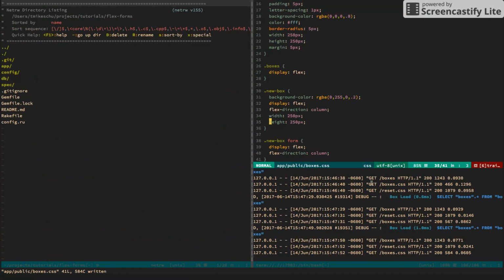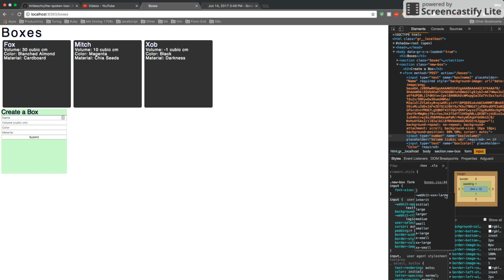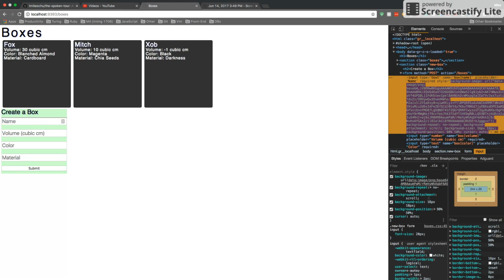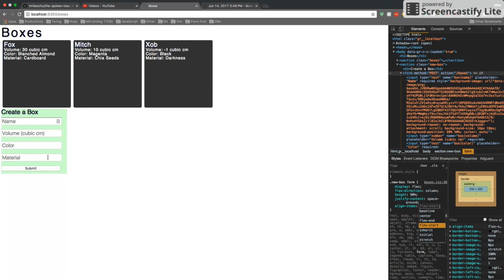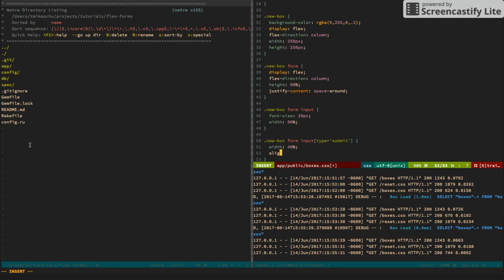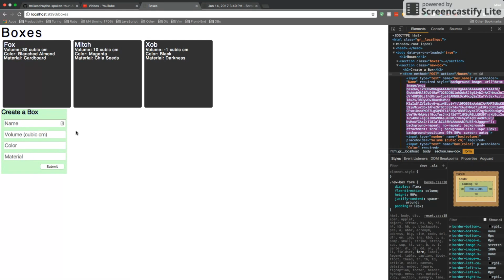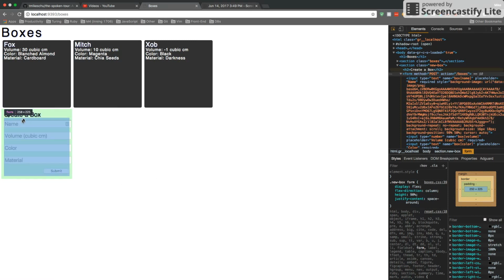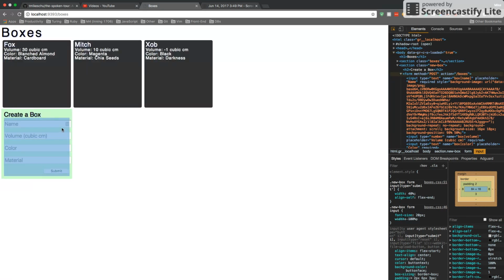Flexbox Styling Pt. 2